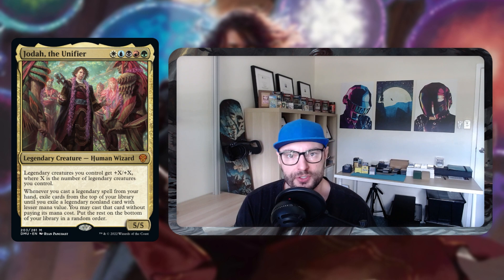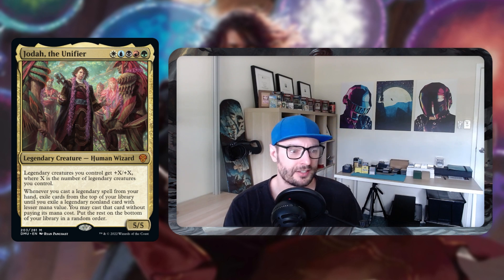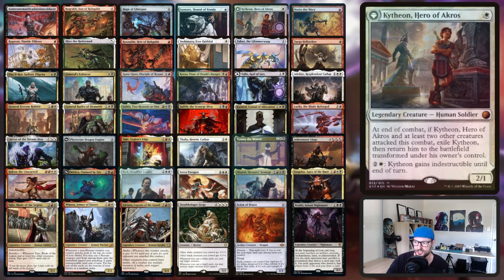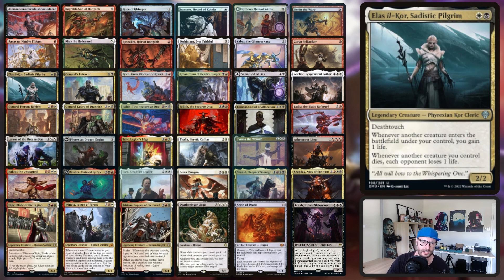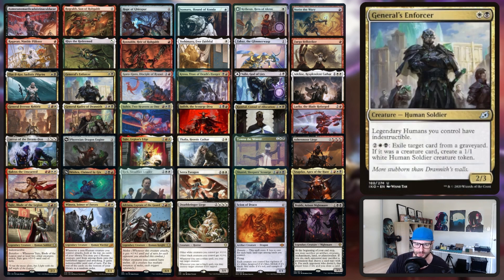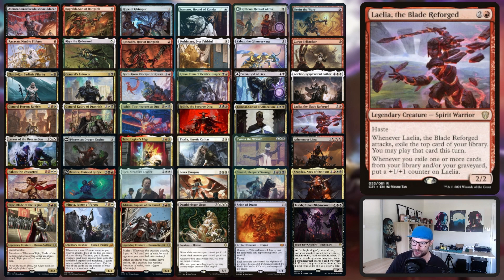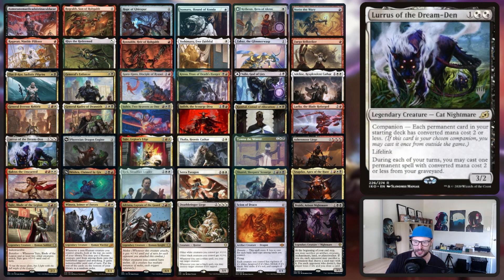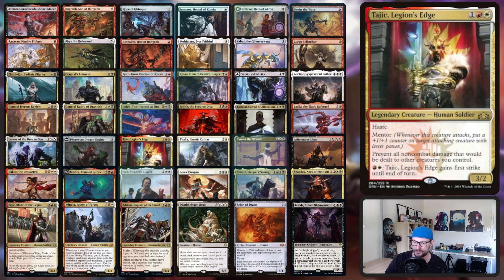Jodah, The Unifier EDH | Dominaria United Commander | MARDU AGGRO | Legends Matter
In this Video we use Jodah, the Unifier, a WUBRG Commander, but we trim him down to 3 colours - Red Black & White to make an aggro dudes deck that swings for lethal with a huge board state.

Chapters:
00:00 Intro
02:08 Creature Breakdown
14:20 Non-Creature Non-Land Breakdown
18:20 Lands Breakdown
19:43 Don't forget to Eat Your Vegetables